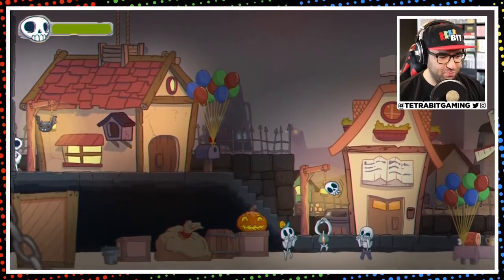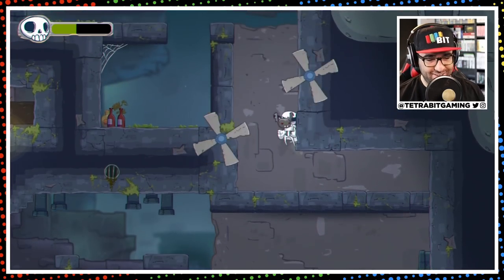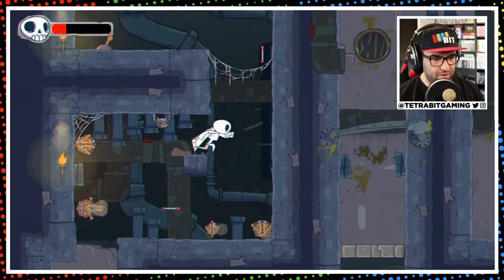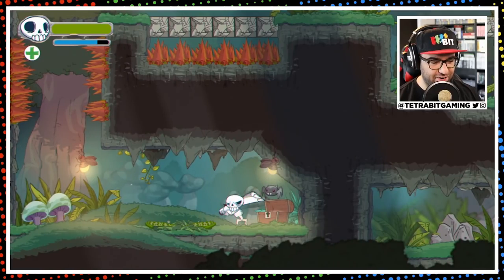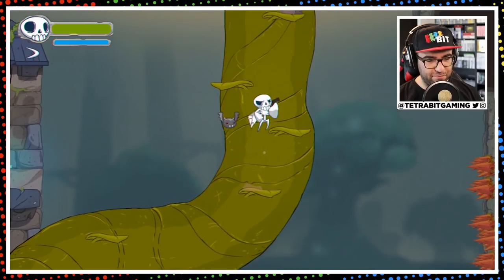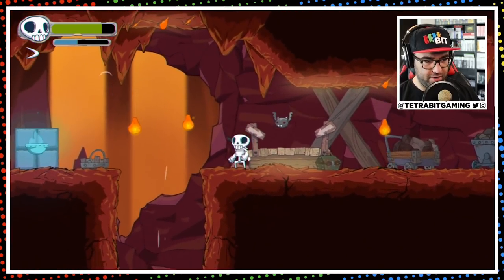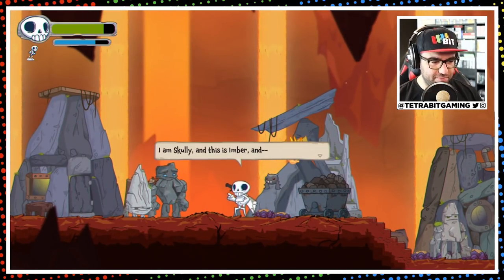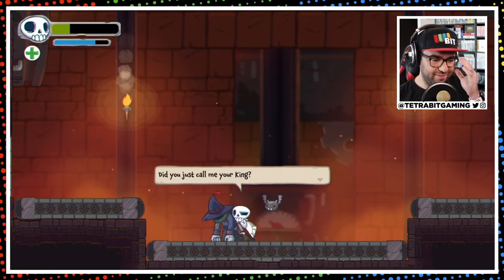Spooky New Platformer (It's hard.) - SKELATTACK [TetraBitGaming]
Got another mid week highlights video for ya! This time we're checking out Skelattack, a new 2D action platformer! Hope you enjoy :D

Don't forget to help out the channel with a LIKE!! :^)

Interested in other things I do? Please don't forget to check me out in my other social medias to keep up to date with stuff not found on YouTube such as Twitch live streams as well as Twitter posts, or video game related Instagram posts! Much appreciated!